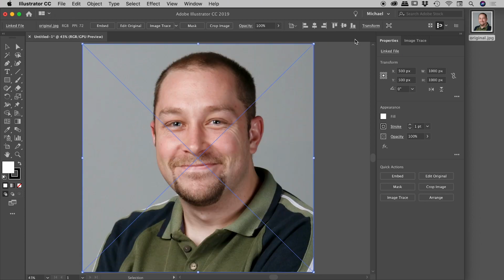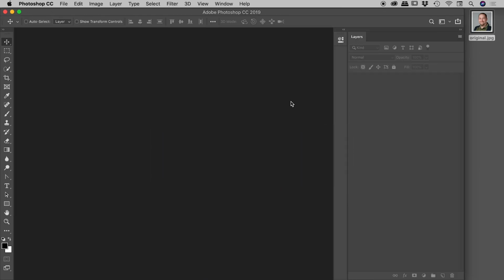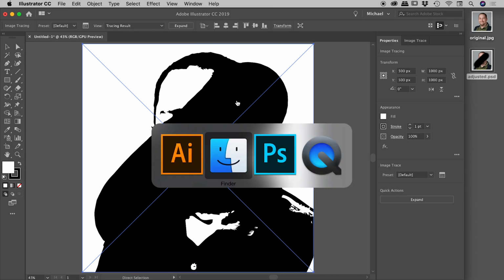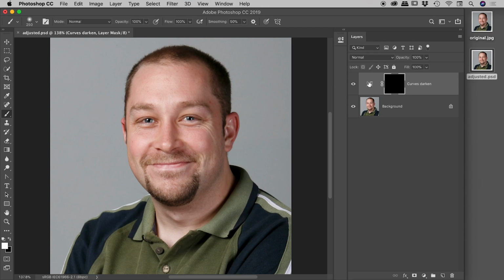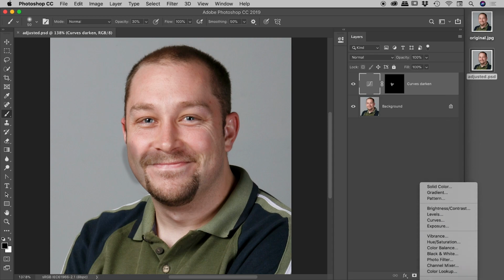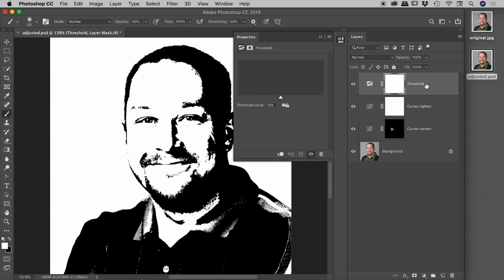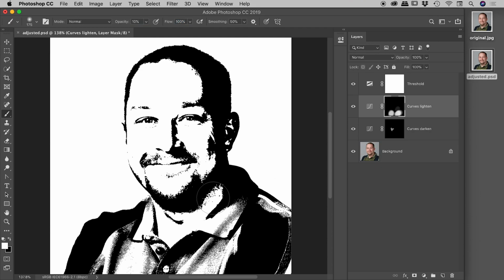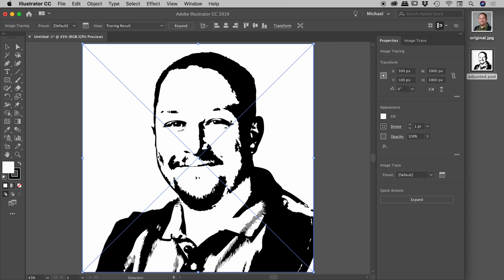Controlling an Illustrator Image Trace with Photoshop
Image Trace in Illustrator allows for an image to be quickly turned into vector graphics. However, any changes made to the settings are global. By using Photoshop in combination with Image Trace, local edits can be dynamically made to the image to tweak specific parts of the Image Trace.

TIMELINE
0:00 - Introduction
A quick demo of how to create an Image Trace in Illustrator.
How Image Trace options alter the image as a whole.
Using Image Trace on a Photoshop file allows for local editing of a trace.

1:36 - Applying an Illustrator Image Trace to a Photoshop file
Using Curves adjustment layers in Photoshop allows for local darkening and lightning of an Illustrator trace.
Using a Threshold adjustment layer in Photoshop gives a solid simulation of what the Illustrator trace will look like.

The ZIP file above includes the following files…
image-original.jpg: Original image
image-adjusted-in-photoshop.psd: Photoshop file containing the original image plus additional adjustment layers
image-traces.ai: Illustrator file containing Image Traces of the original and Photoshop adjusted images
image-trace.png: Image Trace of original image
image-trace-with-photoshop.png: Image Trace of Photoshop adjusted image